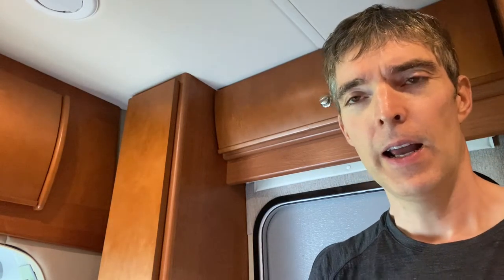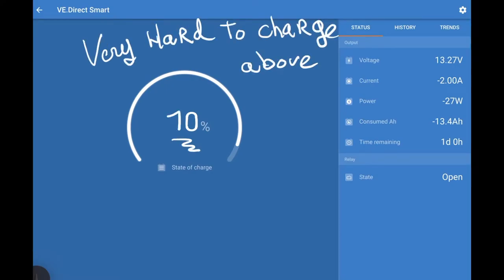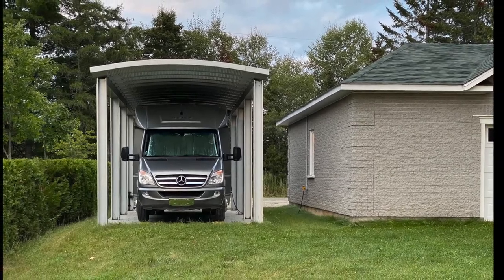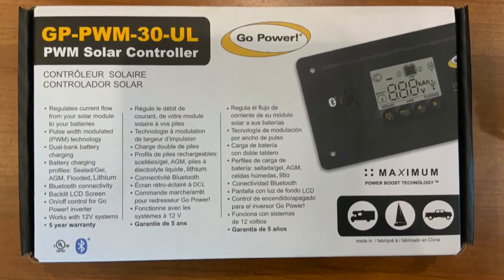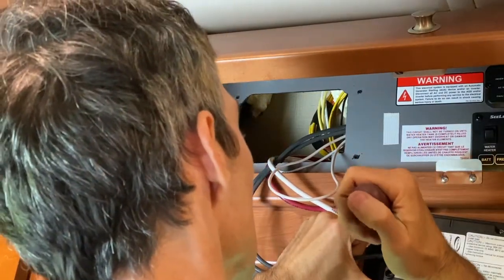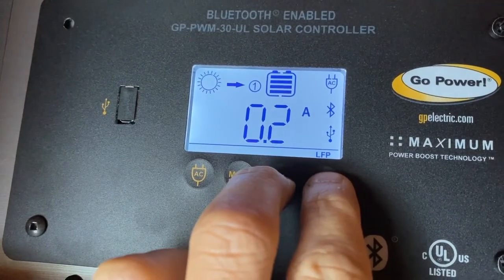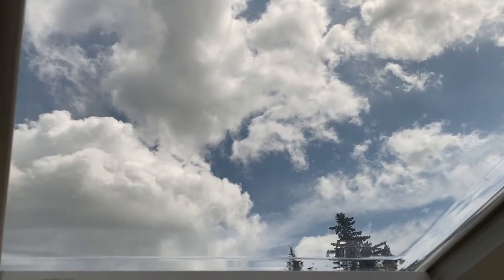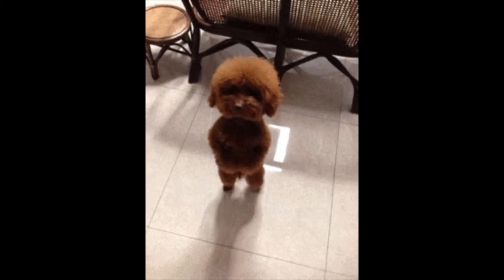Time to let go of the old solar controller.Easy Upgrade GoPower Lithium AND Bluetooth GP-PWM-30-UL 2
This video is about Upgrading the  GoPower Lithium Bluetooth in a Leisure Travel Vans

Amazon USA

Amazon Canada

My coach was inside a carport so, no voltage was coming from the solar array.
Double check for live wires using a Multimeter…
In doubt, ask for help :)